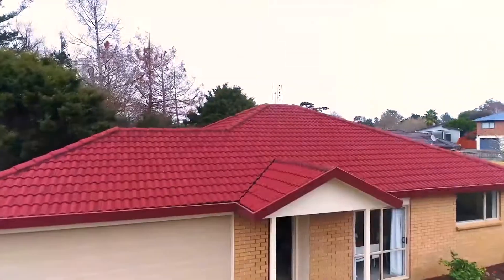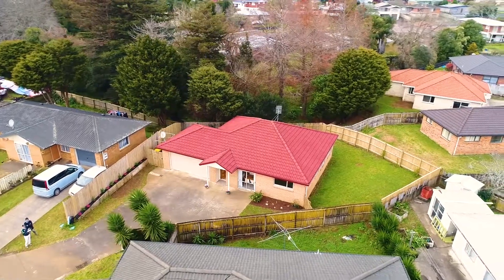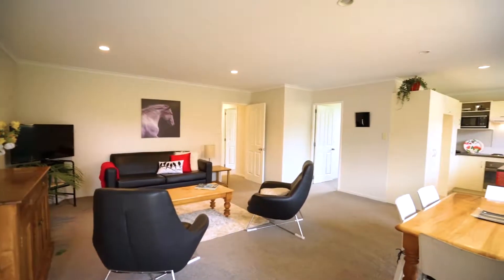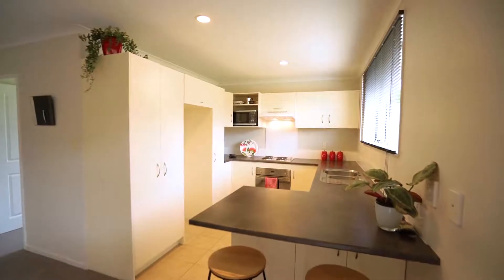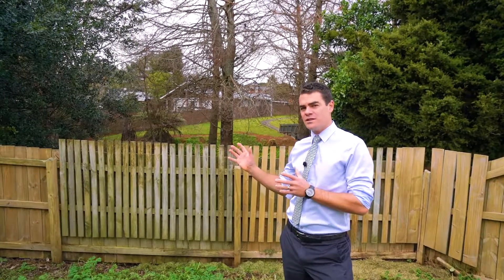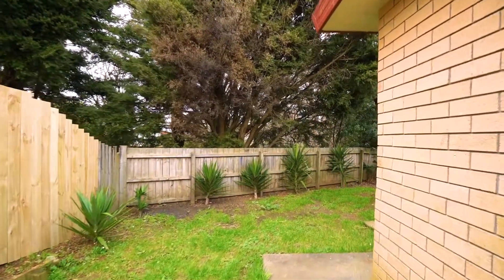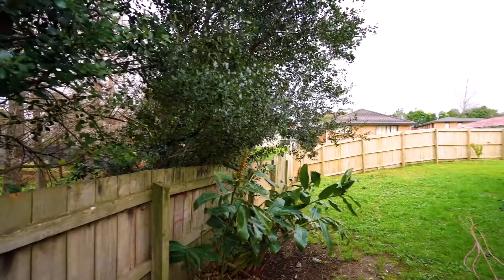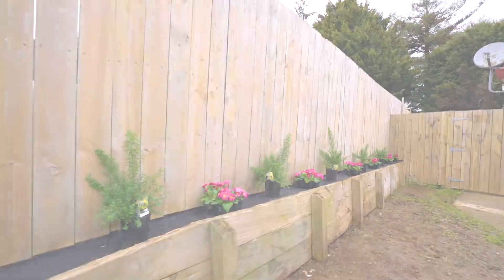SOLD - 11 Sapling Drive, Pukekohe - Ian du Plessis and Elizabeth du Plessis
Sunny & Renovated with Reserve Setting

Come and enjoy this beautifully renovated home set safely at the end of a quiet cul-de-sac. Solid construction, brick and concrete tile, ensures low maintenance carefree living is this family ...

Property Marketed by: Ian du Plessis, Pukekohe and Elizabeth du Plessis, Pukekohe